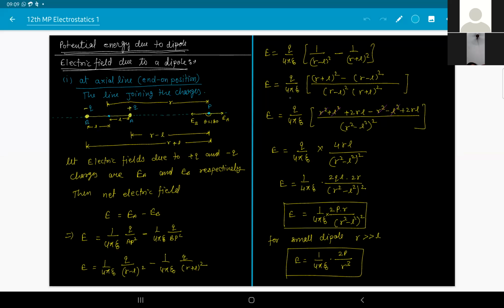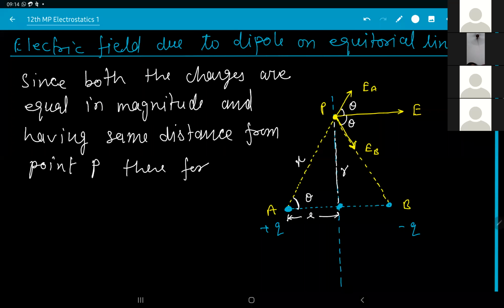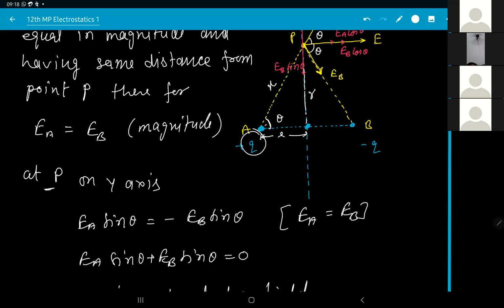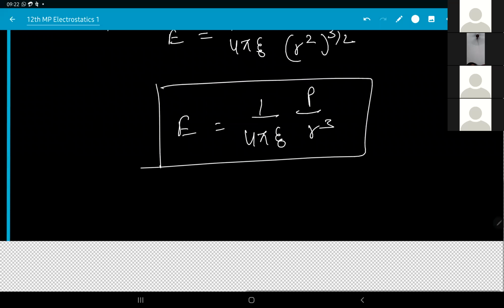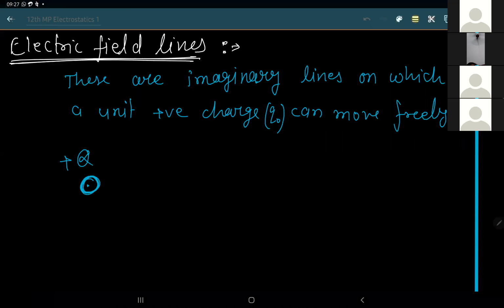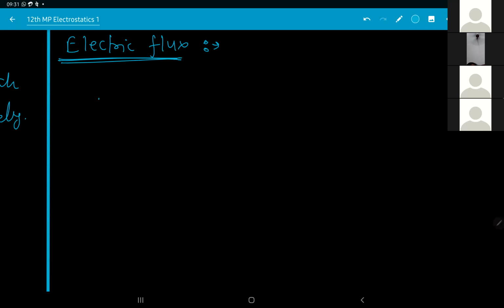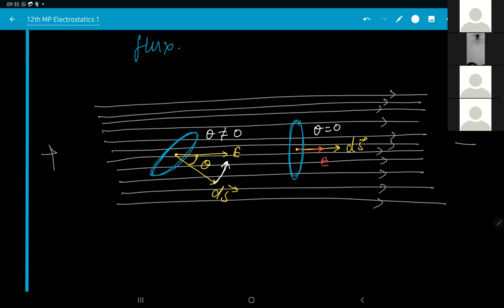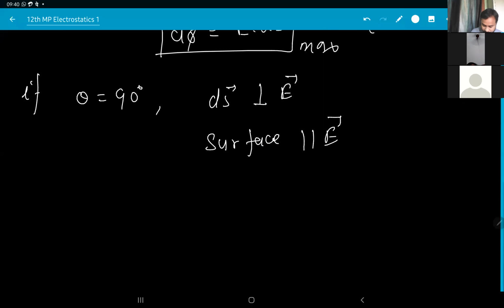Electric field ad flux 1